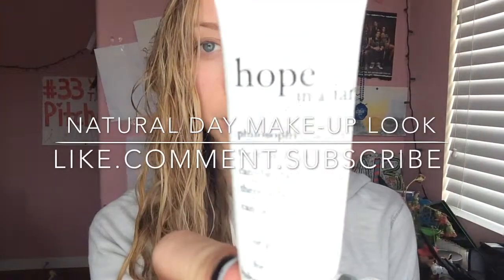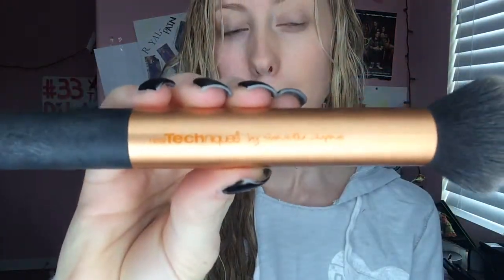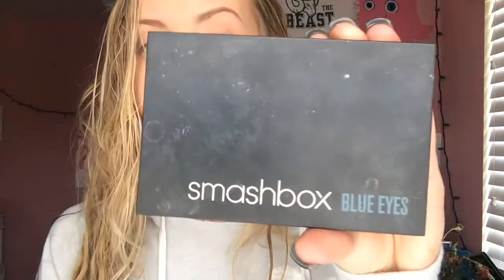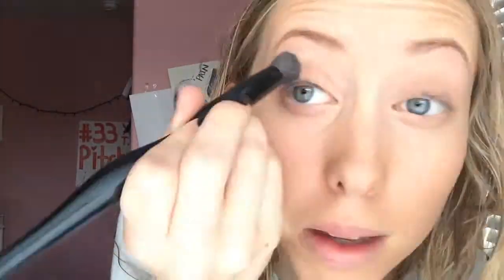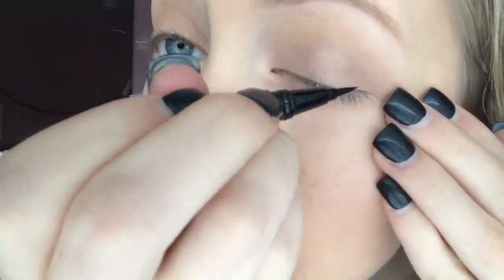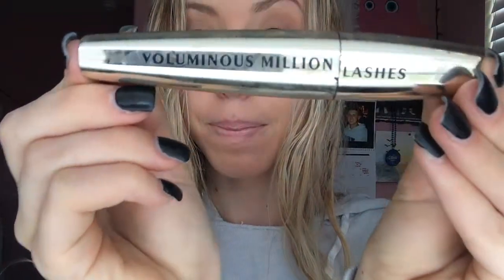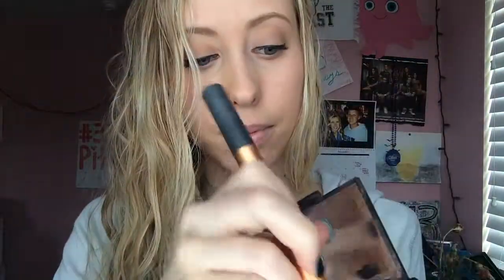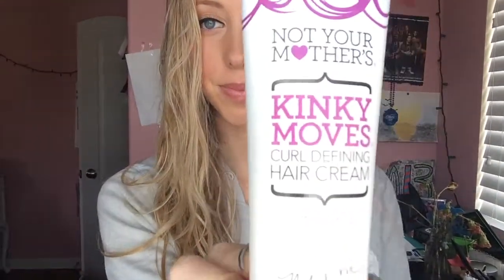Natural Day Makeup Tutorial!